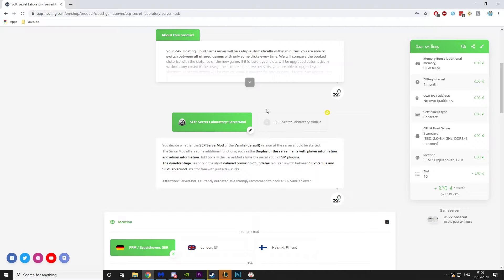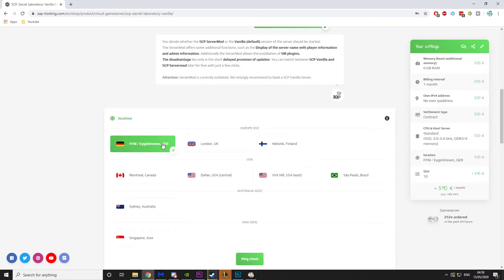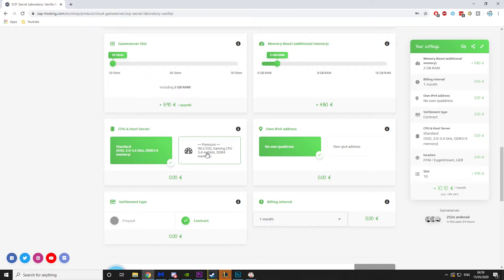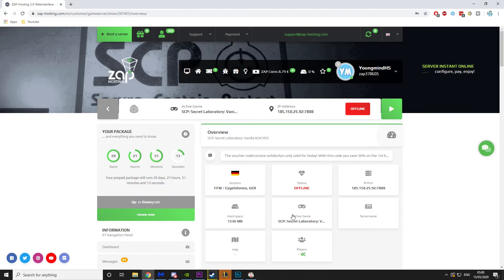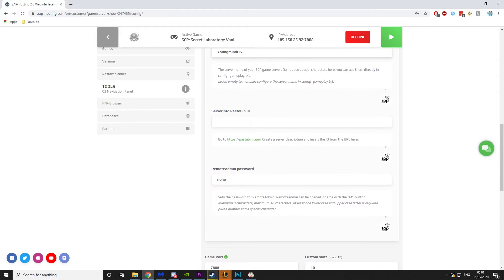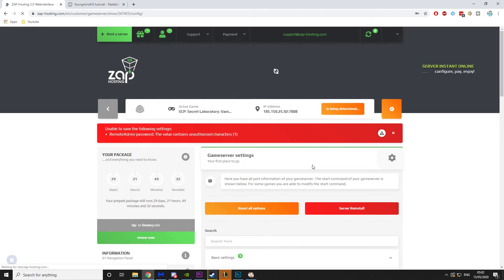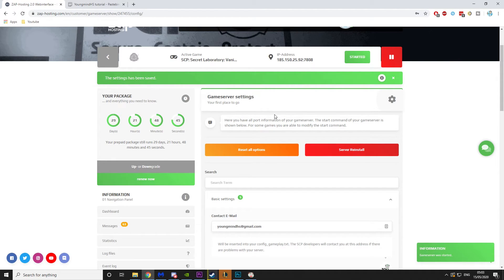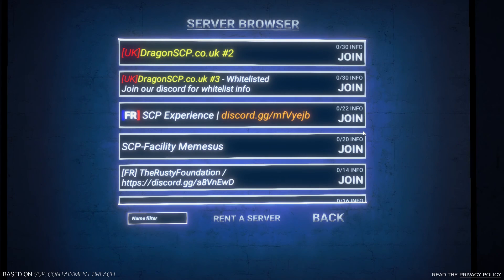How to set up a dedicated SCP: Secret Laboratory using Zaphosting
YoungmindHS Gives you the best tech tutorials & How to's

--- Timestamps ---

Introduction - 0:00

Get the server - 0:26

Configure the server - 2:30

Launch the server - 4:44

Join the server - 4:59

Outro - 6:06